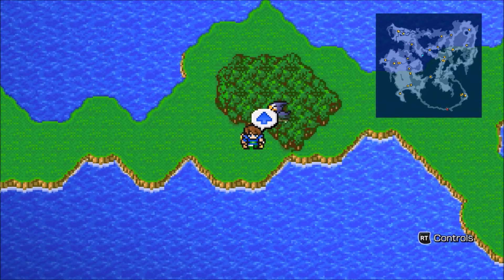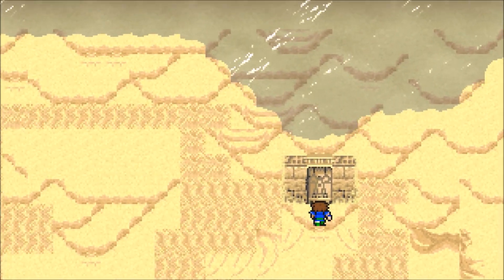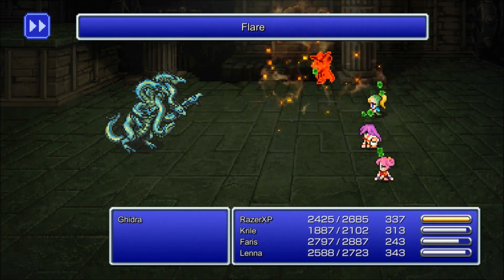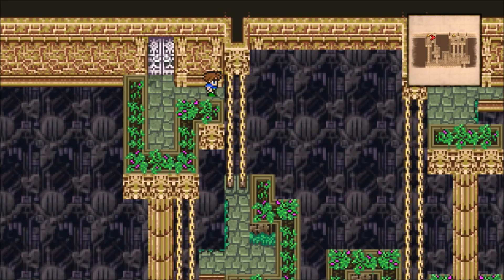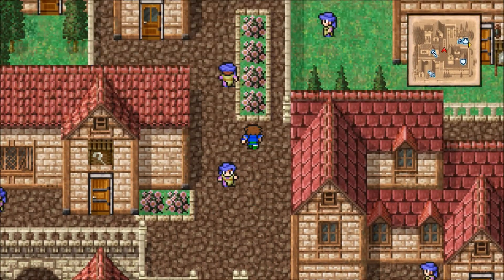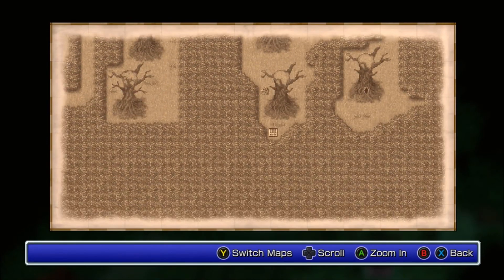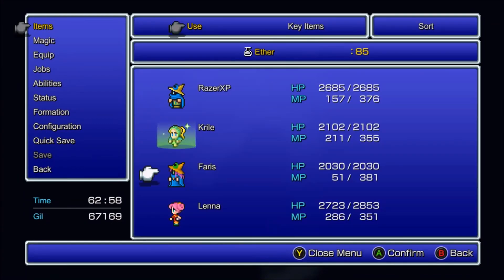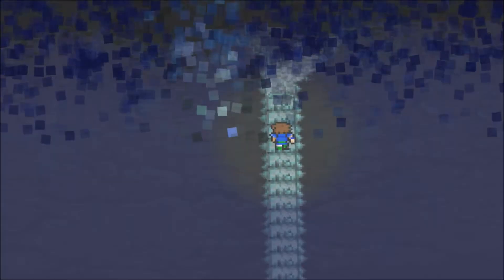Final Fantasy V Pixel Remaster (PC) #55 - Into the Void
In this episode we enter the Interdimensional Rift.